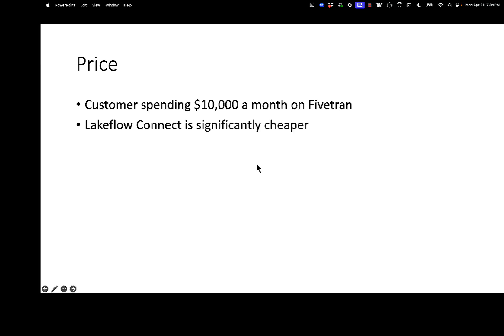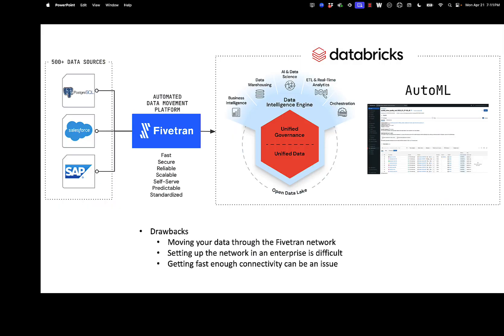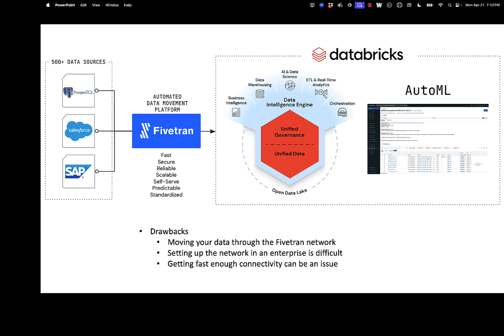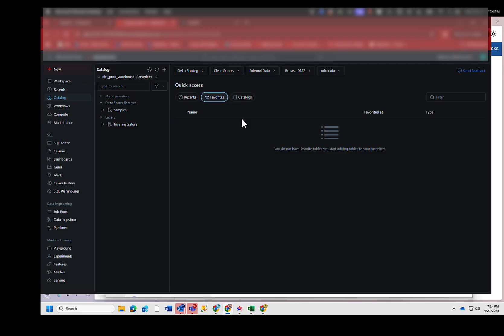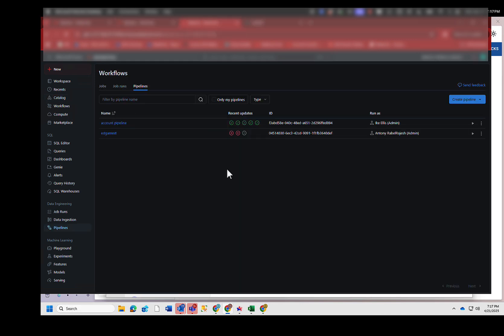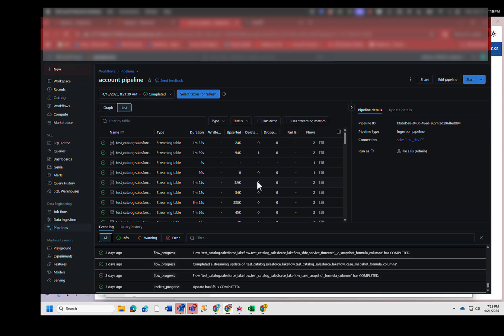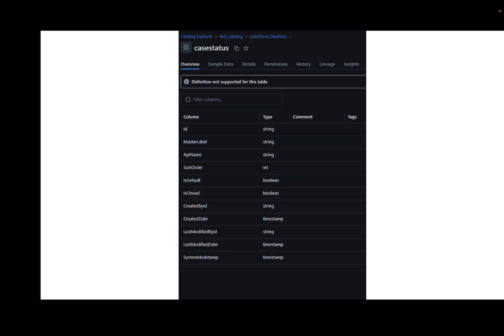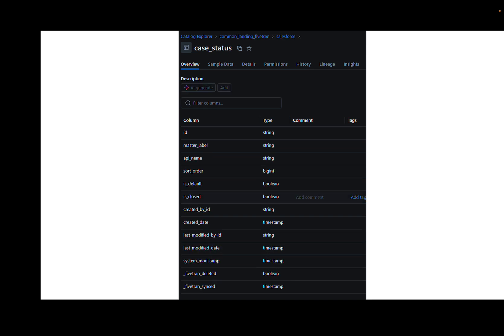Why We're Ditching Fivetran for Databricks LakeFlow Connect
Are you moving off of Fivetran and towards Lakeflow Connect?  Watch this video to talk about the differences between the two, plus a demo of setting up Lakeflow Connect with Salesforce data.  I'll also cover some gotchas we found.